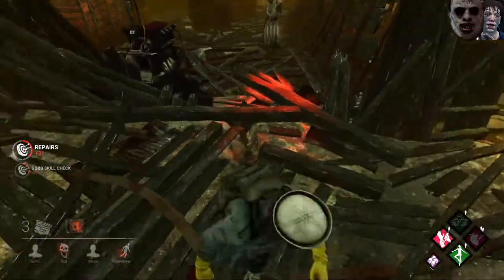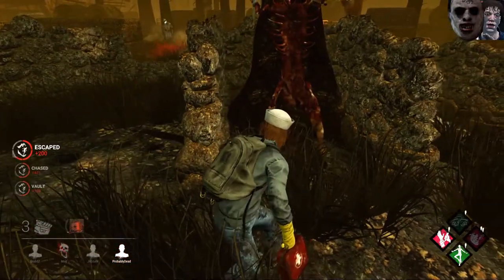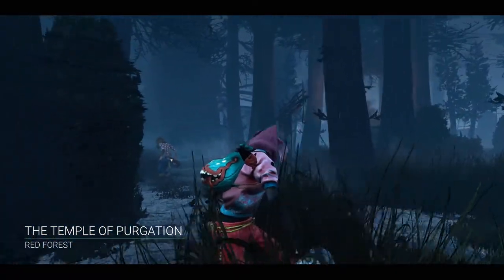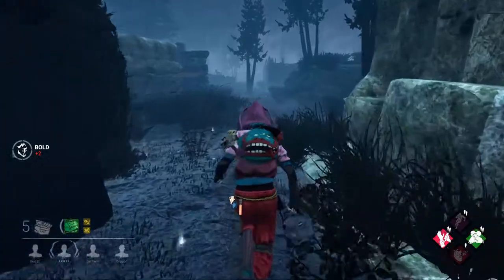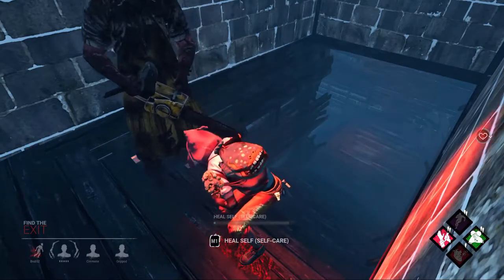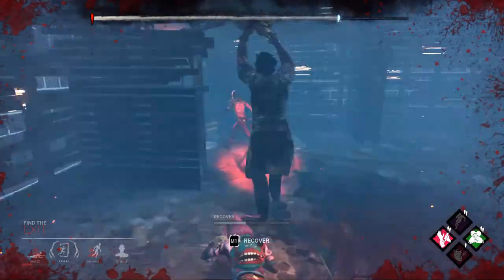Why the Mid-Chapter Patch Neutered Survivor | Dead by Daylight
Rii RK100+ Multiple Color Rainbow LED Backlit Gaming Keyboard

HAVIT HV-MS672 3200DPI Wired Mouse, 7 Circular & Breathing LED Light, 6 Buttons

L Shaped Office Computer Desk